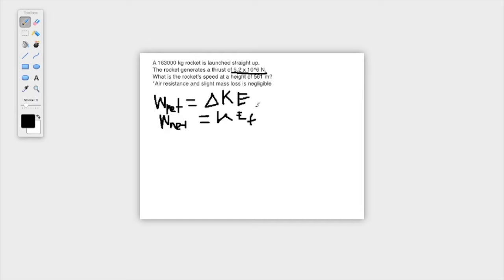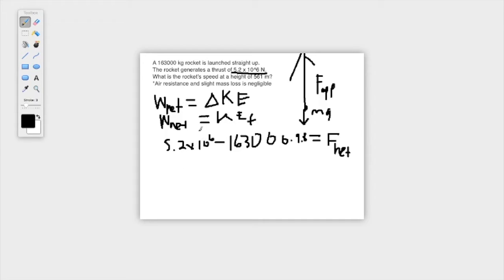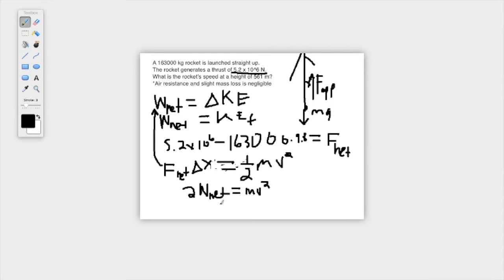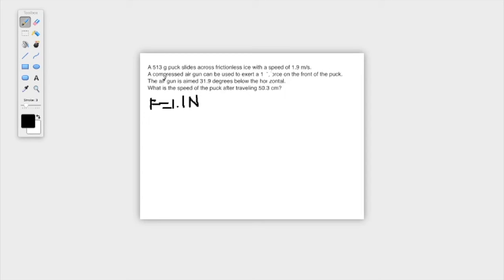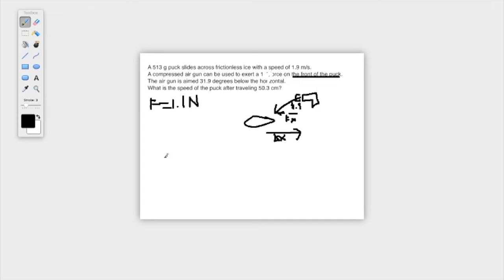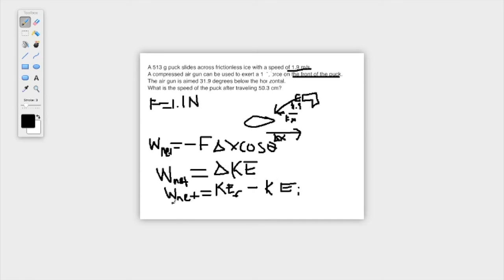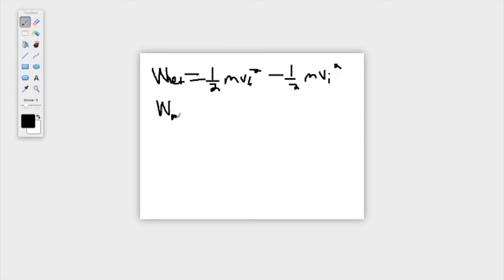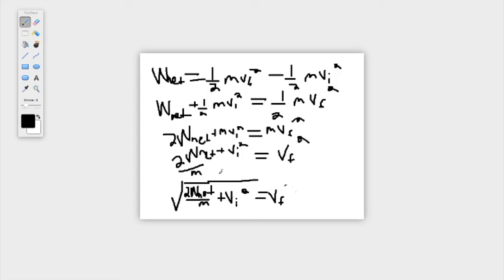AP Physics C Work and Power part 3